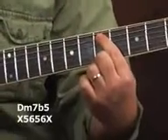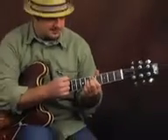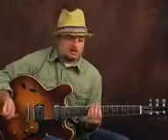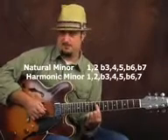電結他教學課程班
柏茵音樂有限公司
Parkland Music Limited

想學結他,Guitar班課程
想學木結他班課程
想學電結他班課程
想學低音結他,Bass班課程
想學流行鼓,Drum班課程
想學木箱鼓,Cajon班課程
想學非洲鼓班課程
想學流行鋼琴班課程
想學電子琴班課程
想學口風琴班課程
想學口琴班課程
想學流行歌唱訓練班課程
想學樂隊訓練班課程
想學主音,聲樂,唱歌班課程
想學和聲班課程
想學錄音班課程
想學混音班課程
想學Studio set-up班課程
想學樂理班課程
想學作曲班課程
想學編曲班課程
想學填詞班課程
想學古典鋼琴班課程
想學爵士鋼琴班課程
想學小提琴,Violin班課程
想學中提琴,Viola班課程
想學大提琴班,Cello課程
想學低音大提琴,Double Bass班課程
想學色士風,saxophone班課程
想學長笛班,Flute課程
想學單簧管班,Clainet課程
想學古典結他班課程
想學視唱練耳,Aural班課程

地址：
 7/F,Righteous Centre,585 Nathan Road Mong Kok,Kowloon
19/F，Chung Wai Commercial Bldg,NO.447-449 Lockhart Rd,Causeway Bay

（此影片只作分享用途）